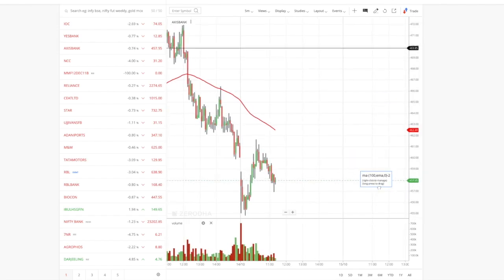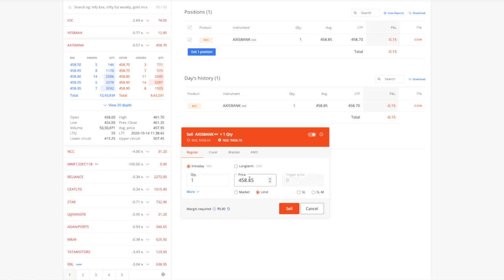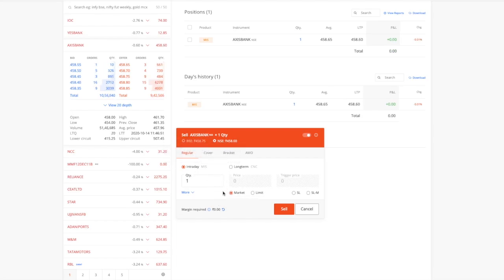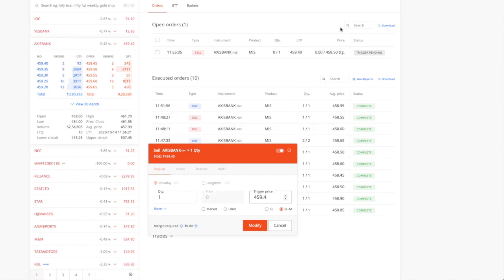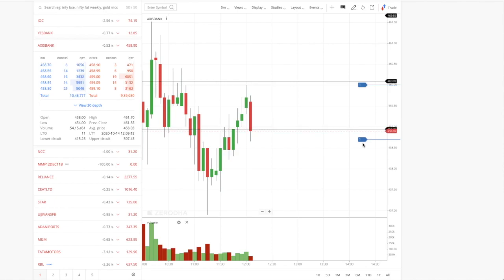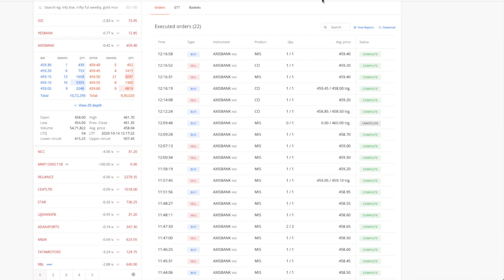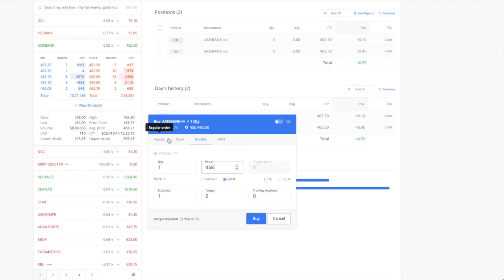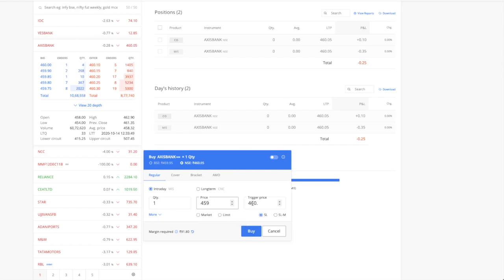Order Types in Zerodha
WhatsApp us using the link given below to learn about stock markets

Explore the scope of stock markets under the mentorship of Mr.Hari Prasad
You can Checkout his profile @

Join our telegram group to be a part of our trading community and get daily update
Livelong WealthTrading tips and watchlists